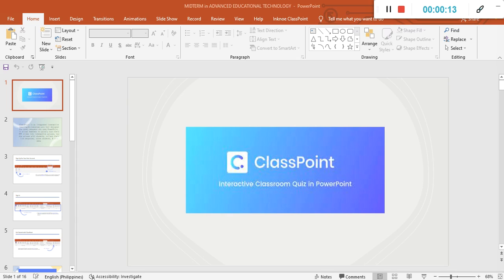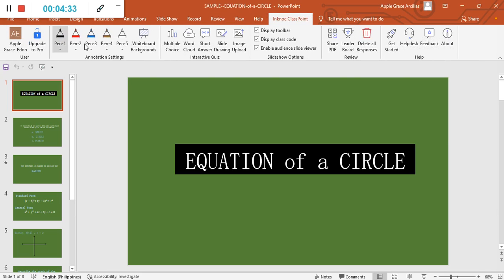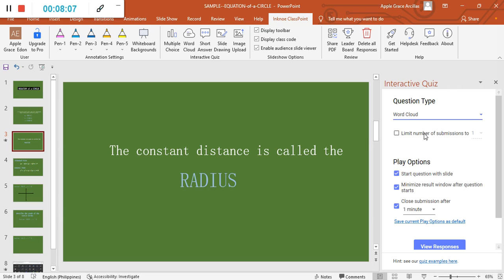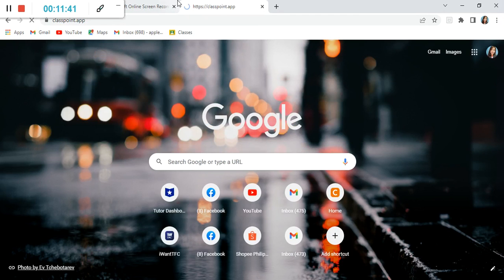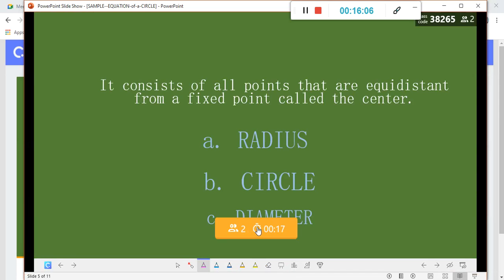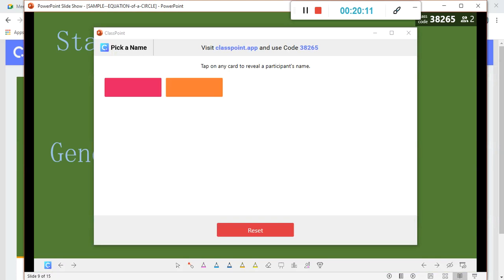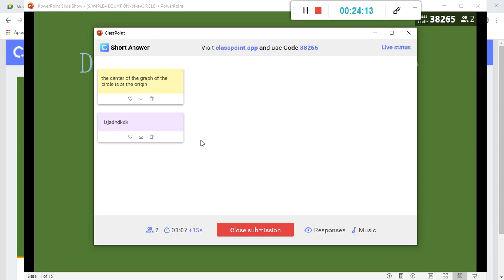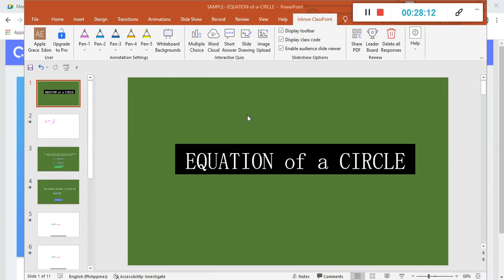CLASS POINTMIDTERM APPLE GRACE